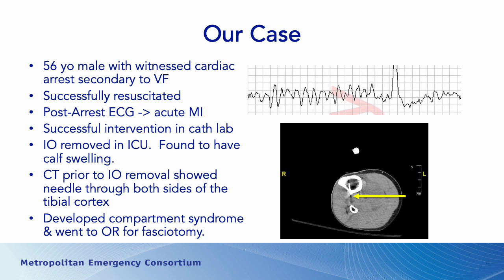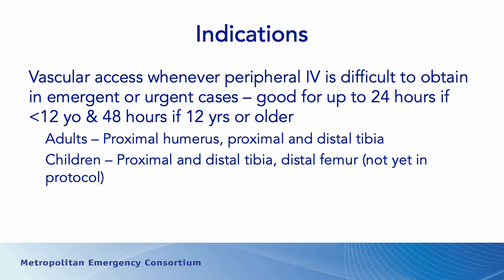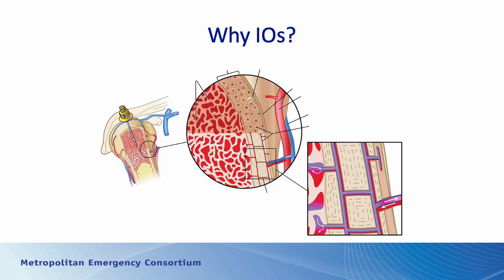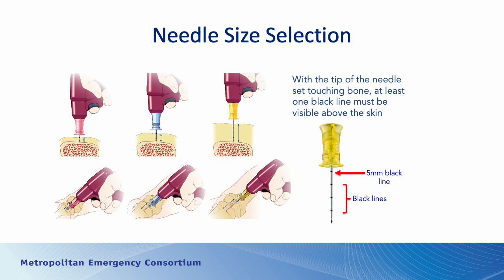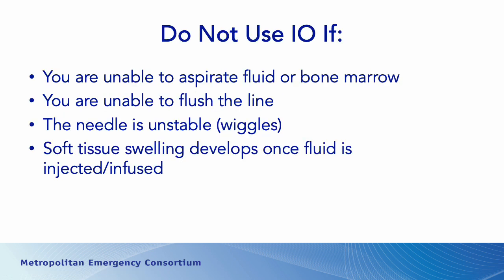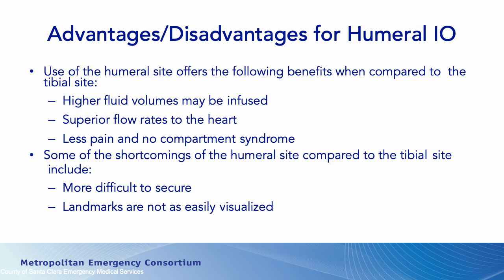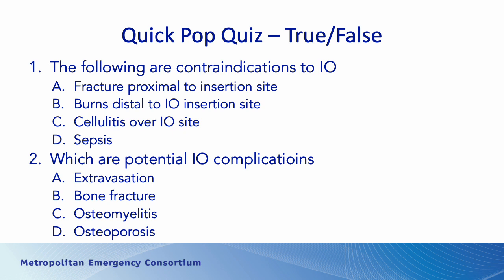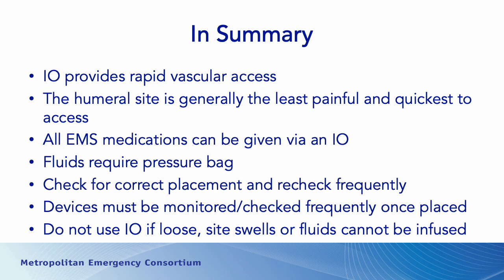September 2023 MEC Minute IOs